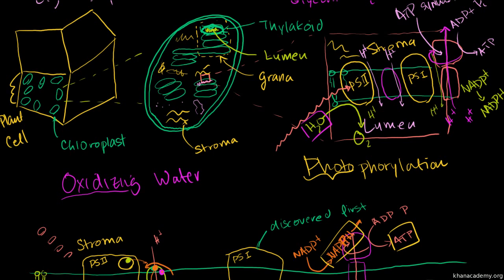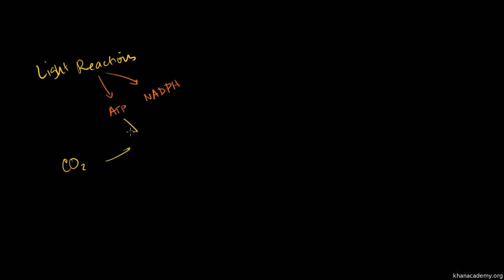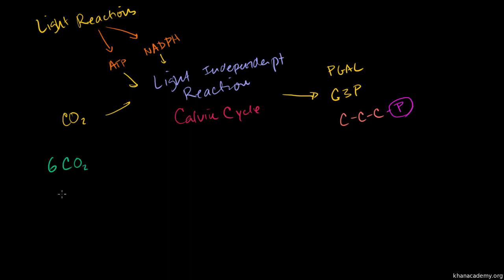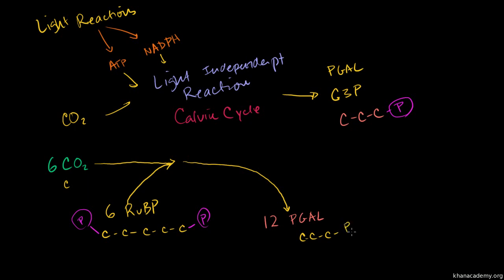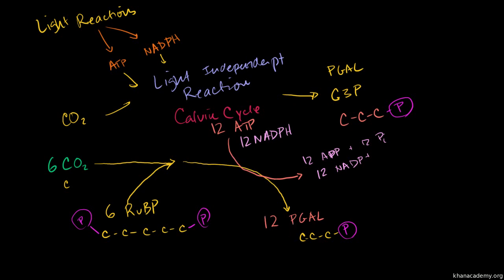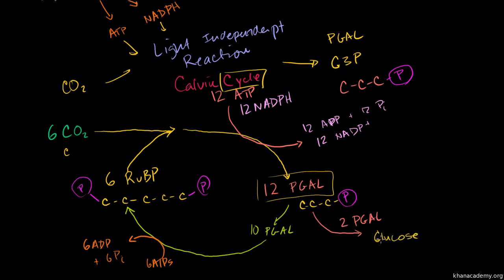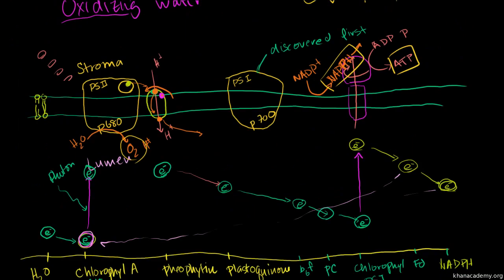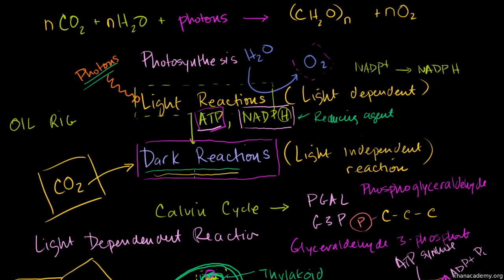Calvin cycle in plants || dark reaction of photosynthesis